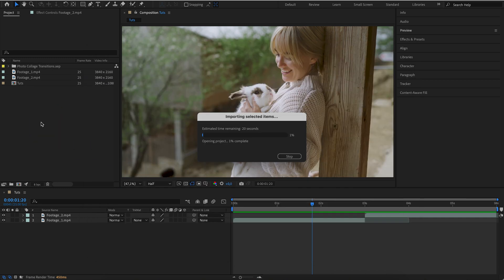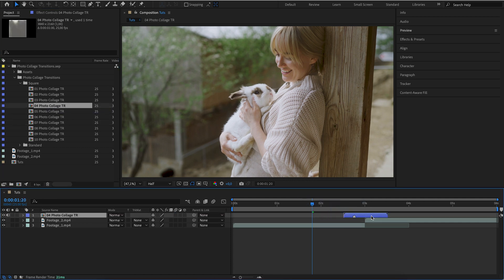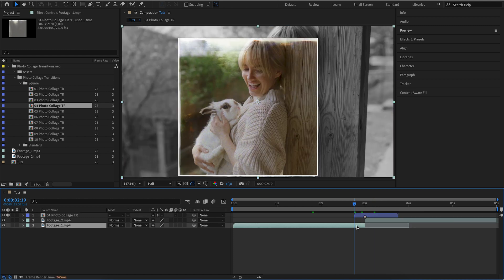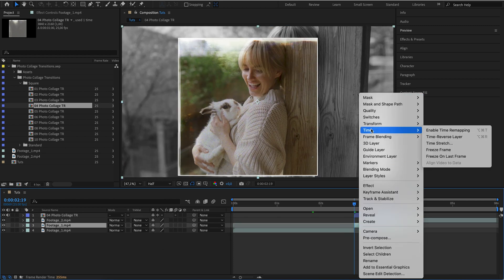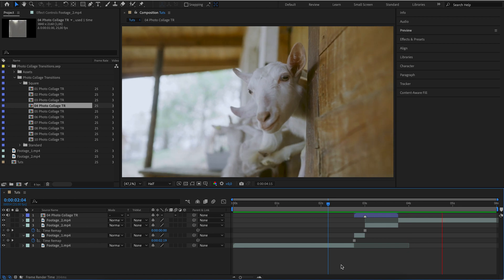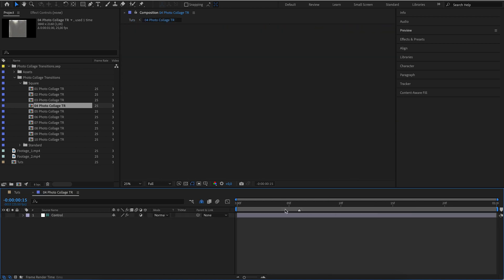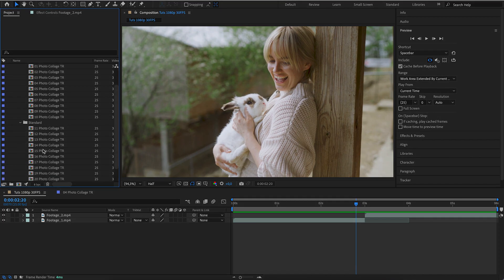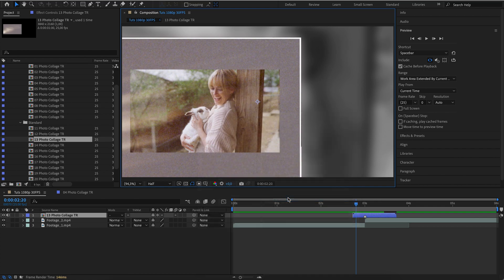Mastering Photo Collage Transitions in After Effects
Elevate your videos with mesmerizing Photo Collage Transitions in After Effects. Seamlessly blend multiple photos, add stunning visual effects, and captivate your audience. Enhance storytelling, showcase memories, and create professional content for YouTube.